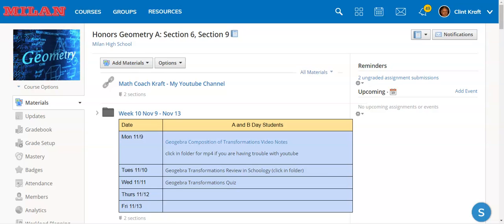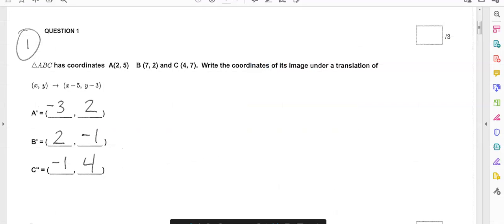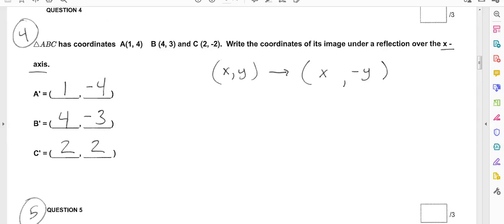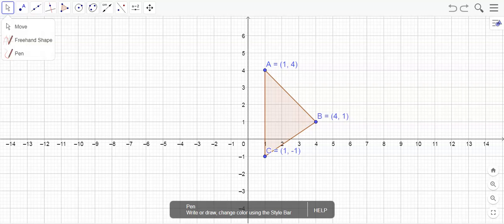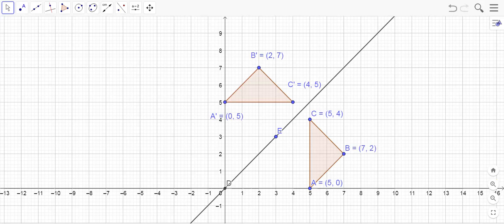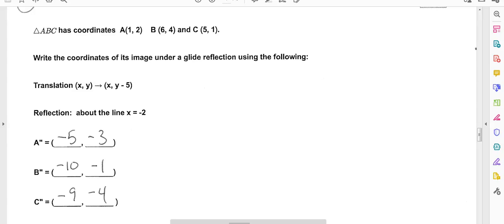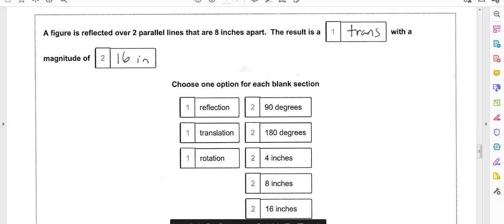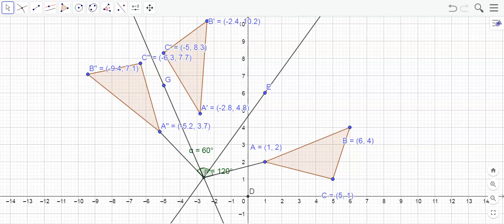Geogebra: Transformation Quiz Review Solutions